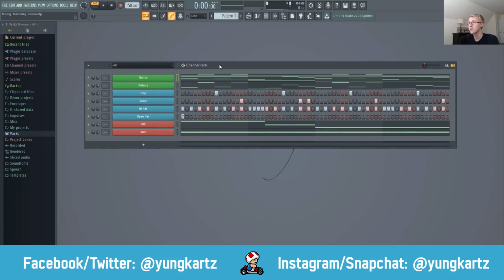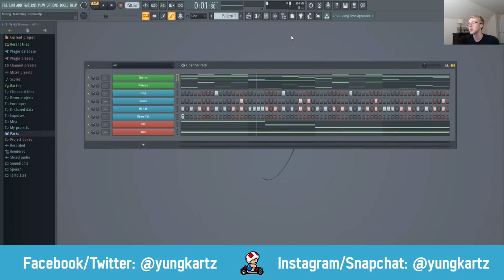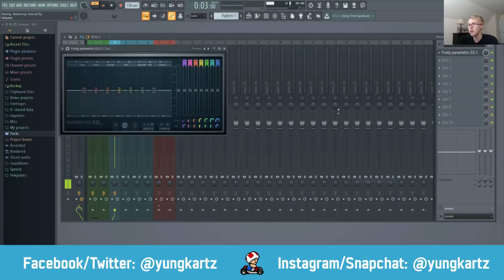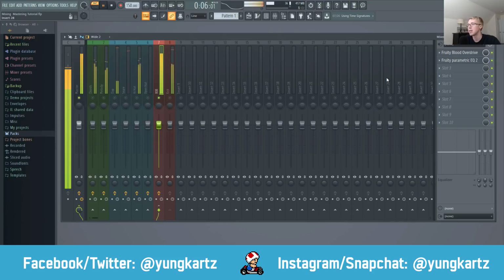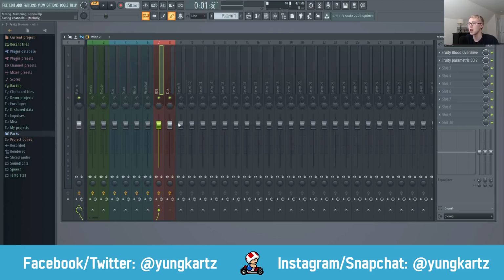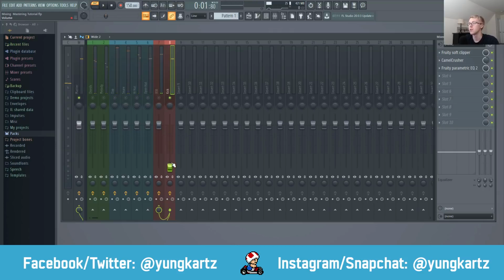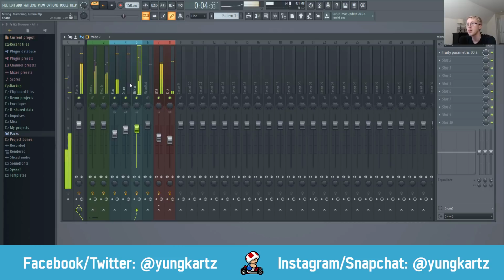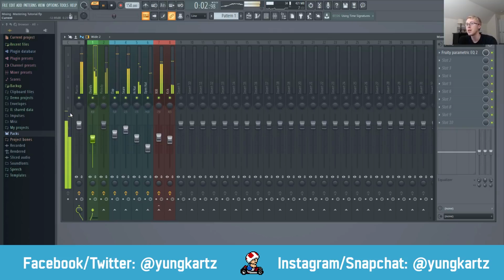How To Mix And Master Like A God | FL Studio Tutorial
In this video, I show you how to mix and master beats like a god in FL Studio 20.